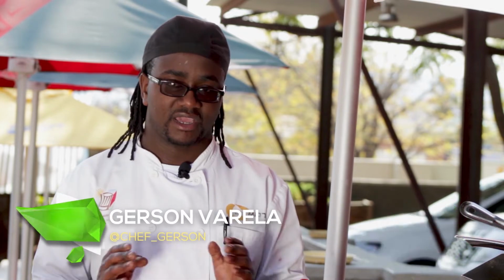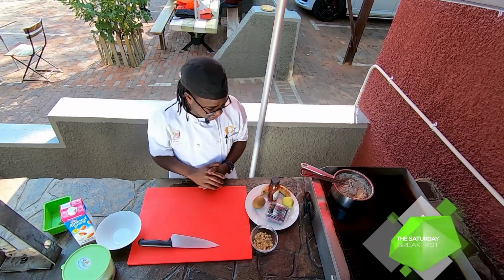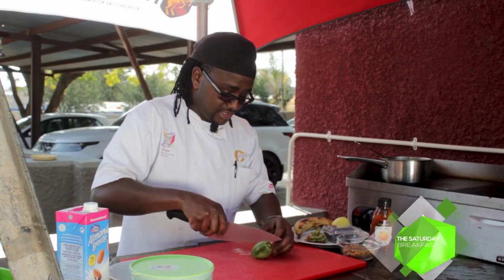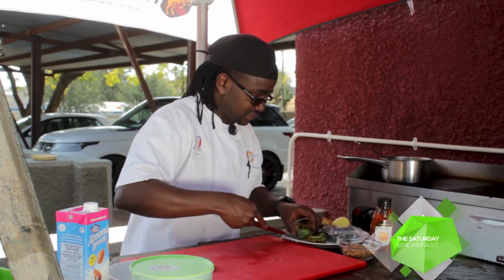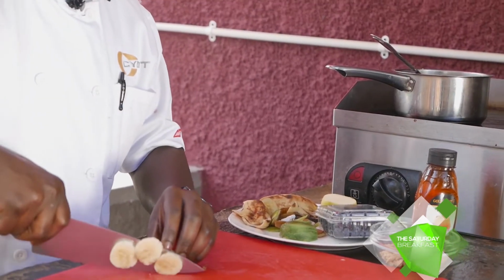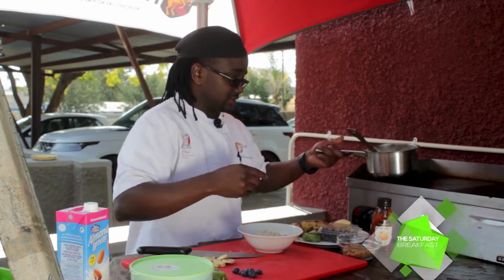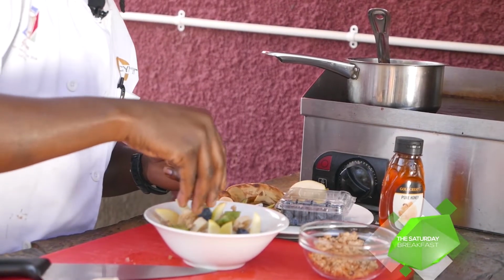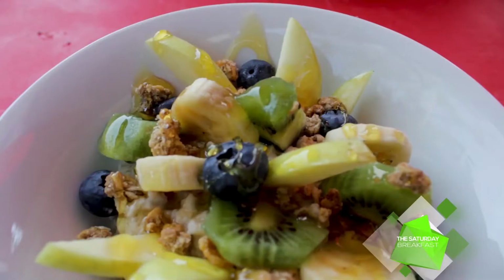TSB EPISODE 9 OTTO KAPUKA NAMIBIAN AUTHOR, WRITTING IN NAMIBIA